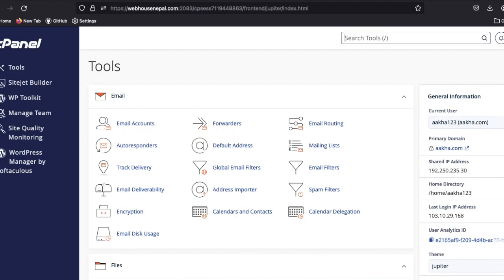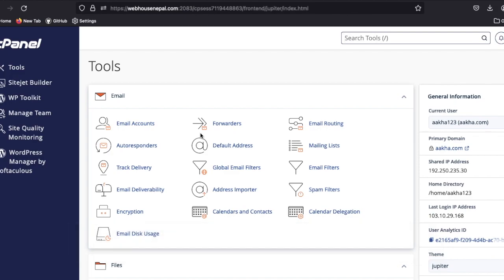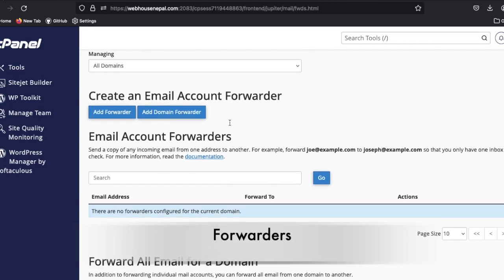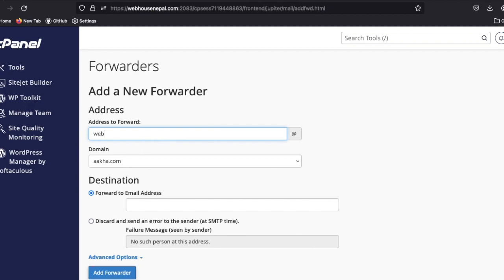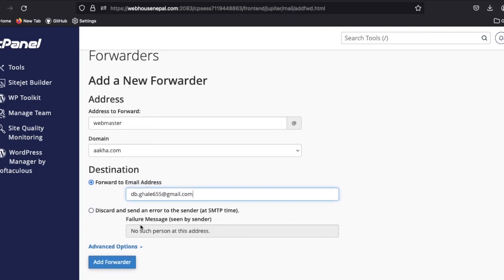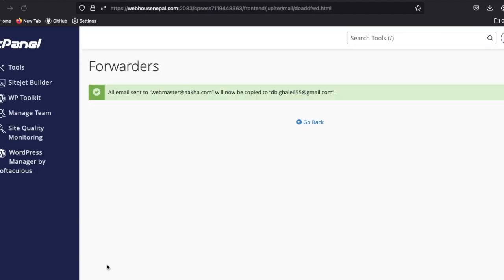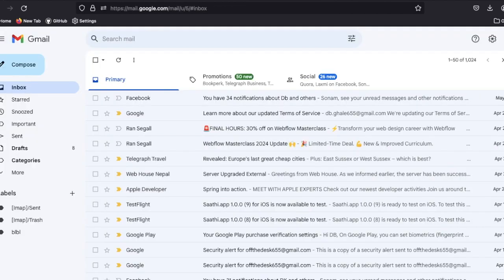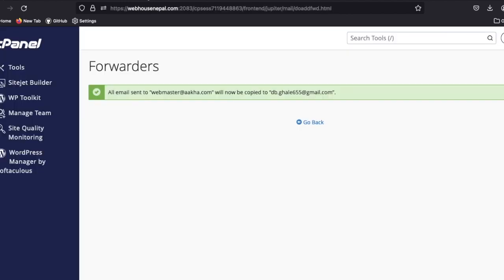How to Auto Forward Webmail to Gmail | Get a Copy of Your Emails Sent to Another Email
Are you looking to streamline your email management by automatically forwarding your webmail to your Gmail account? In this step-by-step tutorial, we'll show you how to set up automatic email forwarding from your webmail service to Gmail. This way, you'll receive copies of your emails directly in your Gmail inbox, ensuring you never miss an important message.

In this video, you'll learn:

How to forward mail from cpanel mail to another email
Webmail to gmail
Forward emails to another email
The benefits of auto-forwarding emails to Gmail from webmail.
How to access and configure forwarding settings in your webmail account.
How to Get copy of mails to another email

Stay organized and make your email management a breeze with our easy-to-follow guide!